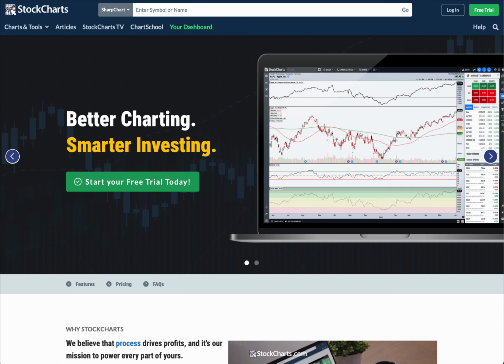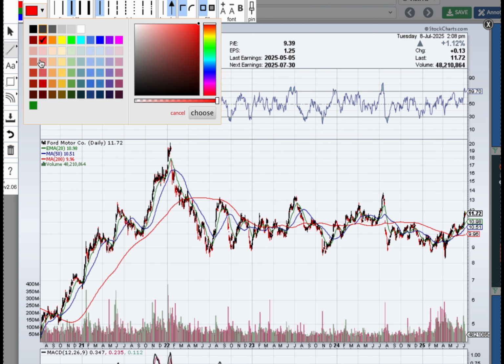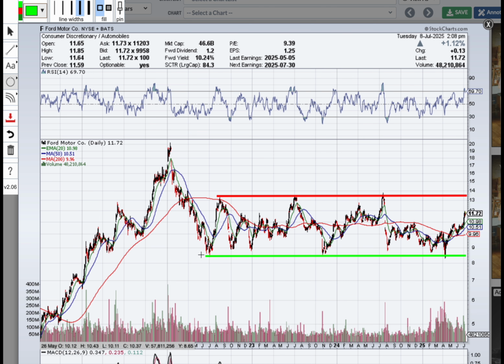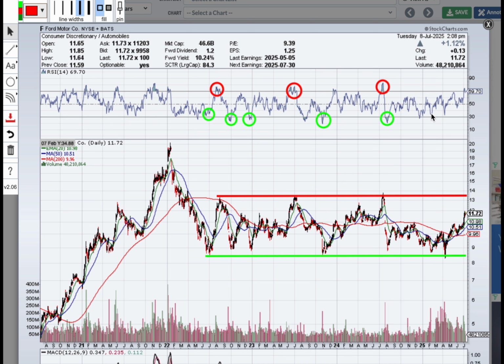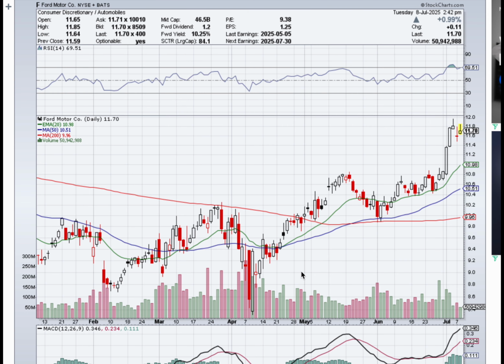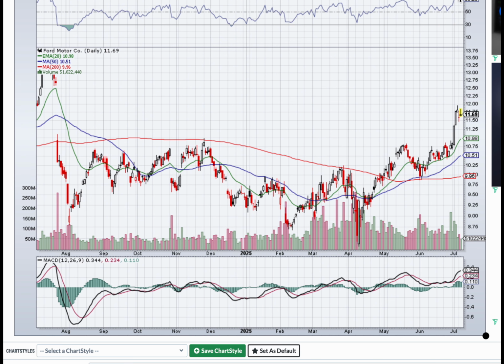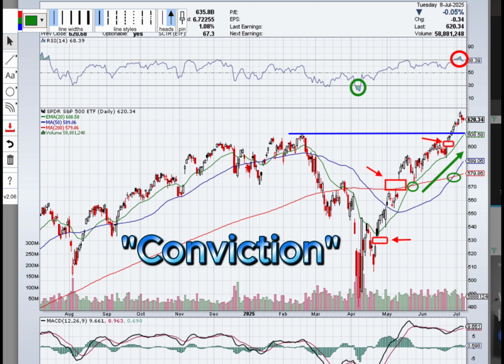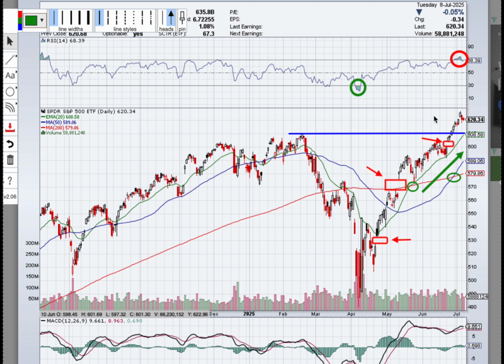Stock Charts 101: How To Read Charts & Find CHEAP Stocks (EASY & FREE!)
Here are some BASIC indicators that people use to Buy stocks when they're Cheap and Sell stocks when they're Expensive. None of this is financial or investing advice. I'm FAR from an 'Expert'. But, I  hope this helps ignite your interest in pursuing financial freedom. You can do it!

The content on this channel is for entertainment and informational purposes only. Nothing presented in these videos constitutes financial, investment, legal, or professional advice.
Always do your own research and consult with a licensed financial advisor, legal expert, or other qualified professional before making any decisions based on the information provided here.
The content creator reserves the right to buy, sell, or hold any past, present, or future investments discussed on this channel and is under no obligation to update or disclose investment positions at any time.